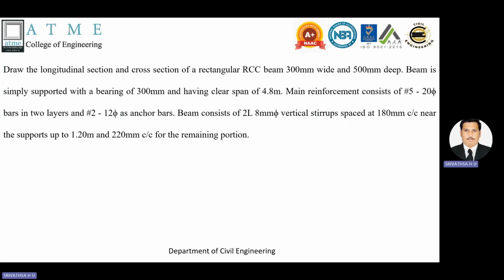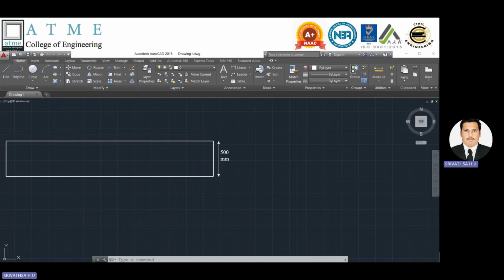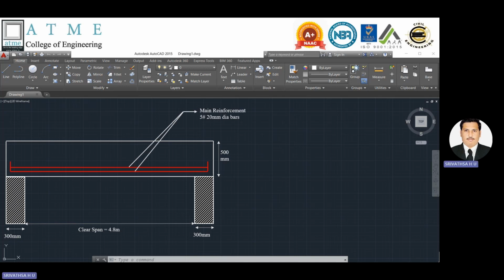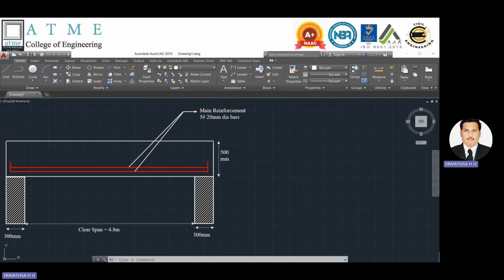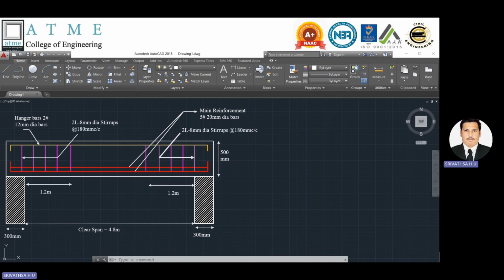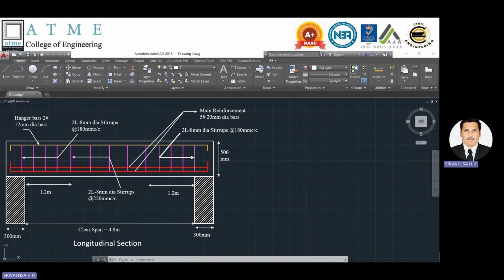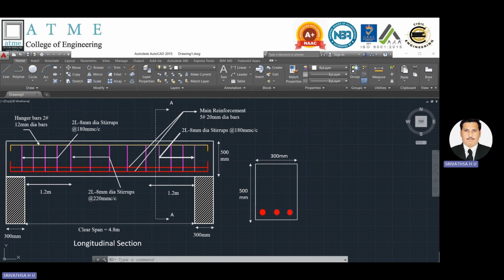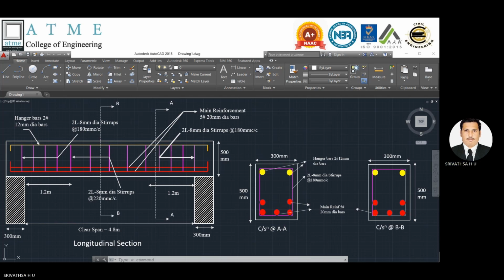21CVL66 DRSS Det of Singly Reinforced Beam